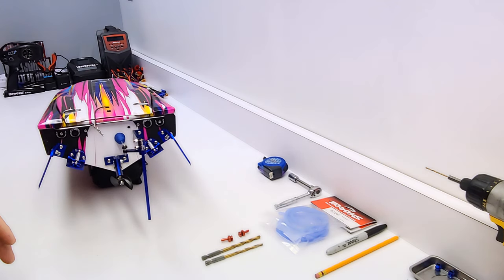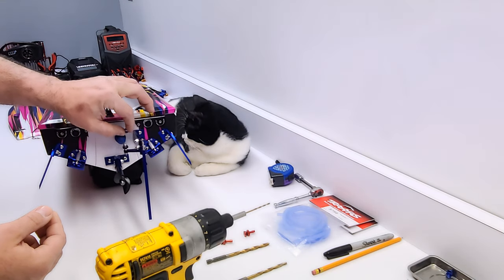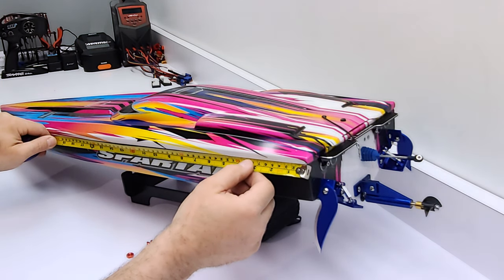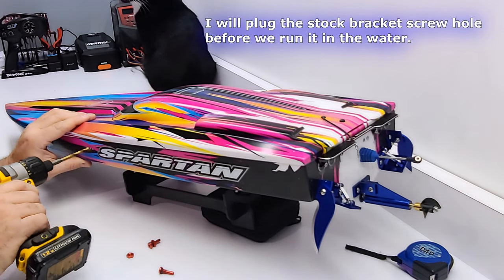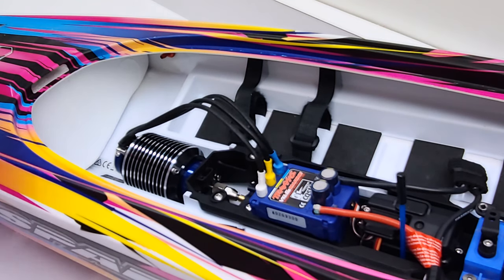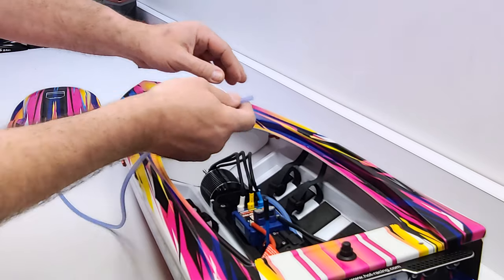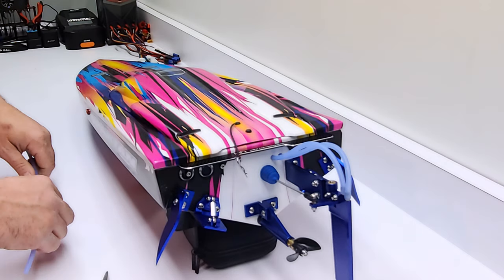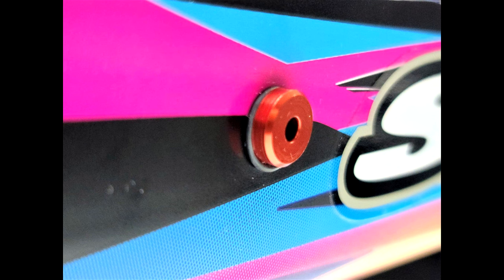TRAXXAS SPARTAN HOT RACING UPGRADES | PART 2 of 2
Installing The Rest of The Hot Racing Upgrades to The Traxxas Spartan.. Part 1 is linked below..

Here's links to all the Hot Racing Upgrades:

XIANYUNDIAN 4pcs M6 Aluminum Alloy Bulkhead Water Outlet Connector Nozzle Threaded Drain Cooling Nipples:

Traxxas 5759 Spartan Water Cooling Tubing:

Hot Racing SPN36WC01 Aluminum 36mm Water Cooling Jacket - Spartan

Savox .13/111.1 High Voltage Waterproof Standard Digital Servo

Hot Racing SPN56TF06 Adjustable Aluminum Turn Fins - Traxxas Spartan

Hot Racing SPN311AR06 Aluminum Adjustable Trims Tabs (2) - Tra Spartan

Hot Racing SPN30G Aluminum Trim Cover Splash Guard - Spartan

Hot Racing DCB48DR06 Dual Pickup Rudder Blade - Traxxas M41

Hot Racing SPN28WE06 Aluminum Dual Water Outlet - Tra M41 & Spartan